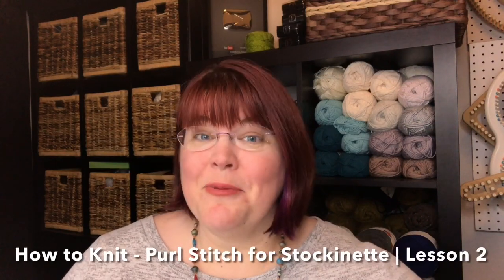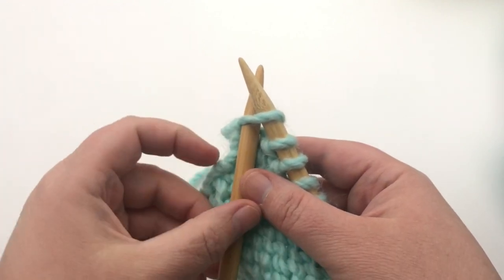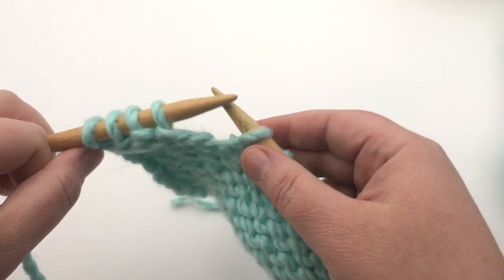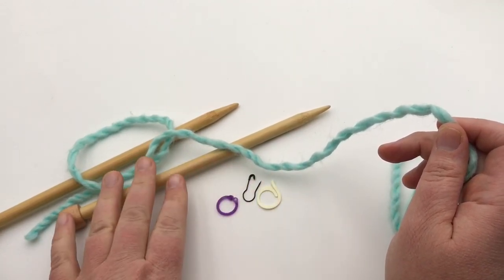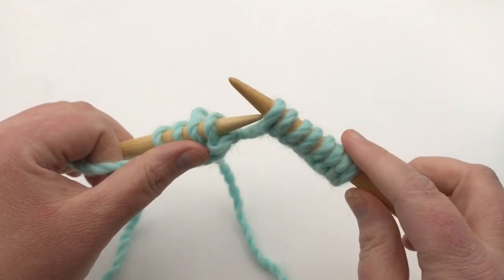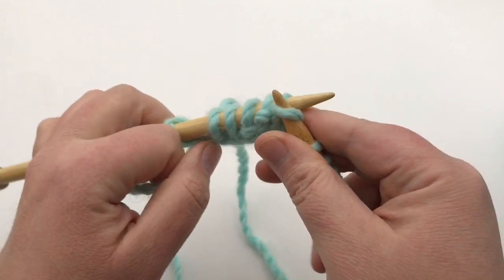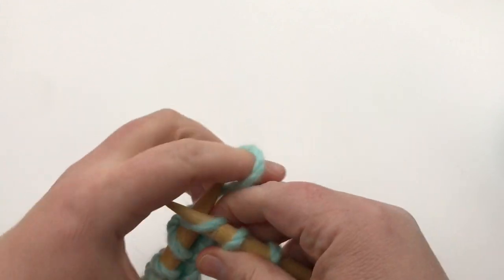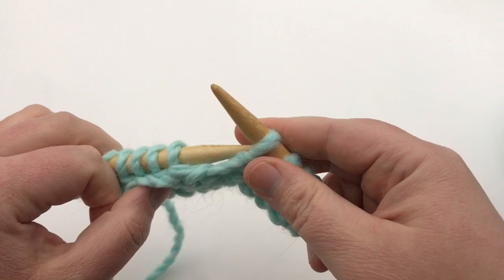How to Knit - Purl Stitch for Stockinette | Lesson 2 (Left Handed)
LEFT HANDED - Learn how to purl with this video for complete beginners from start to finish on your first scarf; includes fixing mistakes and notes on stockinette, stocking stitch, jersey stitch and reverse stockinette. This is the 2nd in 12 complete lessons in this series include patterns to reinforce your new skills and knowledge.

Lesson 2 Timestamps - click time:
00:00:00 Welcome
00:01:54 Beginning Notes
00:02:21 How to Purl stitch (on existing sample)
00:04:01 Purl repeated
00:06:29 Holding yarn
00:07:11 Starting Stockinette Swatch
00:07:37 Slip knot & Longtail Cast on
00:11:03 Notes on Stockinette setup (Choose Bumpy or Smooth cast on side)
00:11:45 Row 1 Purl
00:13:14 FIXING MISTAKES (un-purling to fix, etc)
00:15:46 Placing stitch marker for stockinette (Use this TIP!)
00:16:37 Row 2 Knit, Right Side, & Stitch marker
00:17:11 KNIT CHAT: Stockinette, Stocking St, Jersey Knit, Reverse Stockinette
00:18:07 Row 3 Purl
00:18:21 Continuing swatch instructions
00:18:51 Bind off /Cast off - TWO WAYS
00:20:12 Bind off in pattern - Purl Bind off
00:22:20 FIXING BIND OFF - Ex. If Knit Bind off on Purl row
00:23:29 Last 2 stitches of Bind off - finishing
00:24:31 Wrap up

IMPORTANT INFO Blog (Needles and yarn, etc - see video list for more)

ALL videos in How to Knit for Complete Beginners Series (for both right and left-handed knitters):

Happy Crafting!!

Learn how to knit with this video series designed for complete beginners.  This video overview introduces you to the supplies and tools you'll need to start needle knitting. You learn about types of knitting needles, how to read a yarn label, other supplies and a preview of stitches and techniques covered in upcoming lessons. The 12 complete lessons in this series include patterns to reinforce your new skills and knowledge.